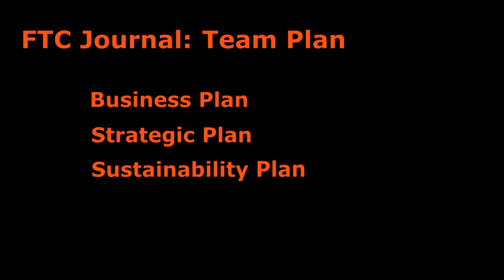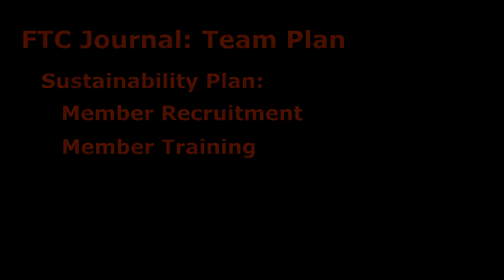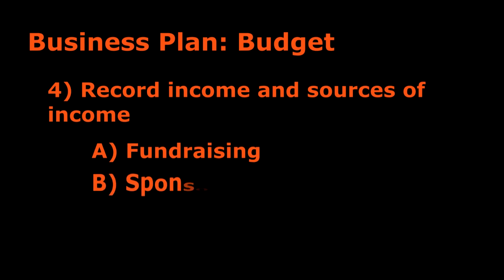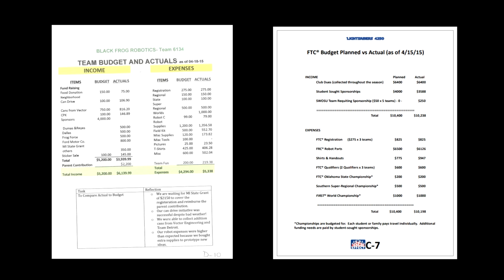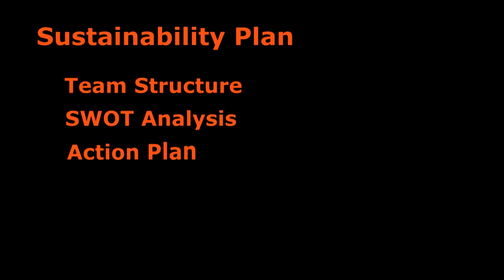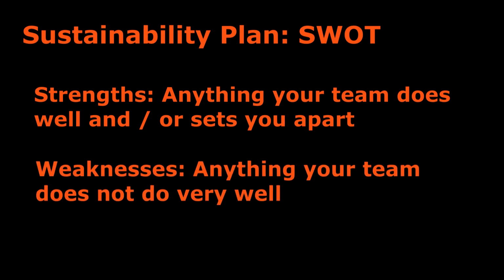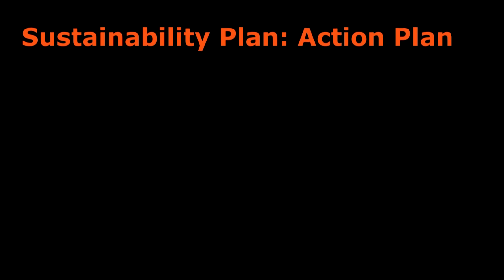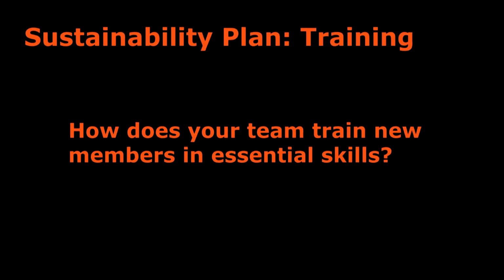FTC Engineering Notebook: Team Plan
This video is on the the required content for the team plan section of the FIRST Tech Challenge engineering journal.